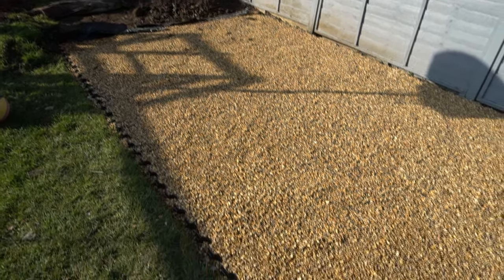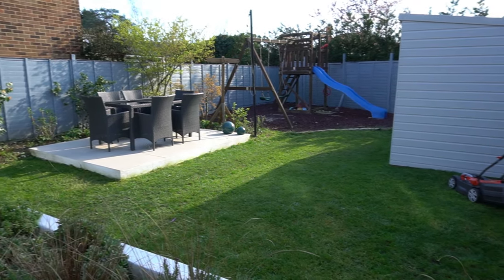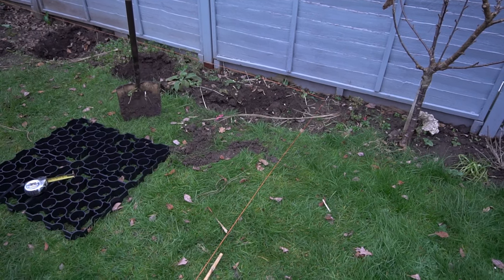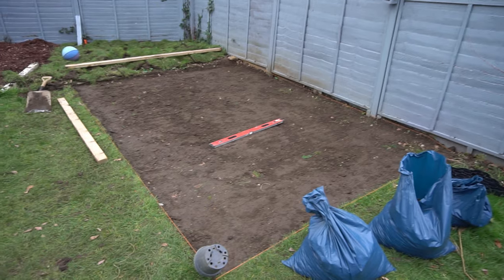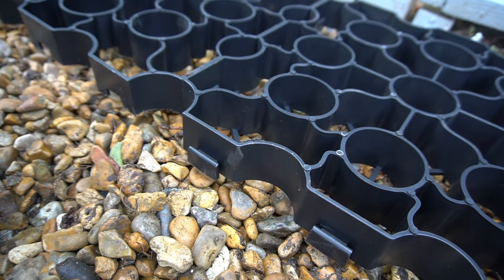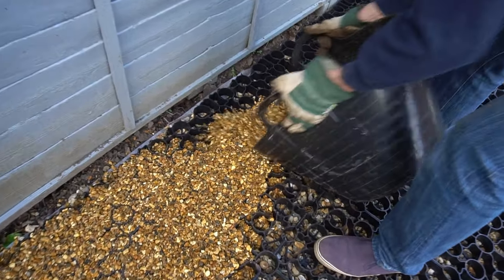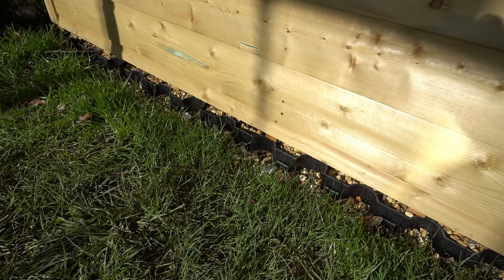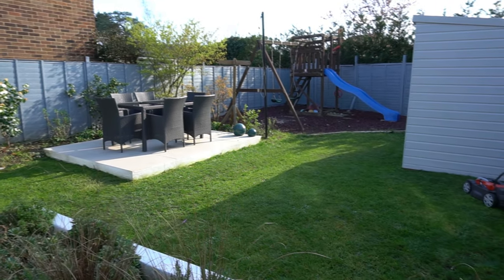Plastic Shed Base Review - How To Install A Plastic Shed Base - DIY Shed Base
Are you looking for ideas on how to install a shed base? This plastic shed base idea is a quick shed base that is easy to build and creates a very strong and durable base for your shed.

Creating a concrete shed foundation may be a little scary and you're worried about creating a flat even surface for your shed. The plastic shed base is an easy way to create that surface without the need for concrete.

Take a look at this video to see how easy it was for us to create a shed base for our new shed using the plastic shed base system. We were super impressed by this, and it's created a good shed base.

Also, take a read of my plastic shed base review that we used for the base of our shed and where you can purchase the plastic shed base yourself

*I was sent a plastic shed base as a review, however, all opinions are honest and of my own.

Amazon Shop